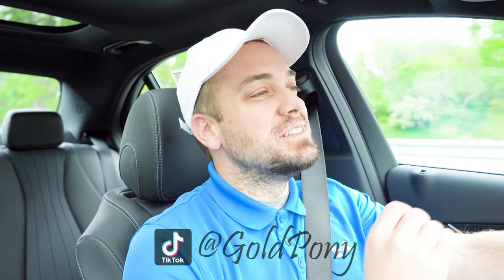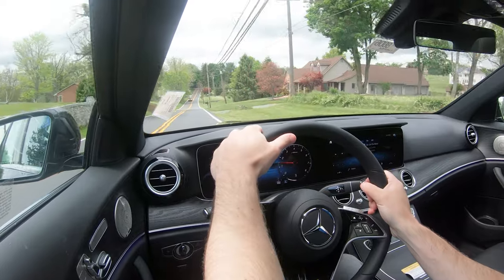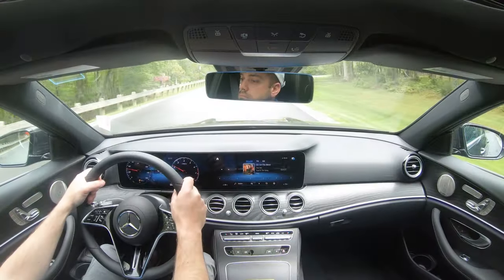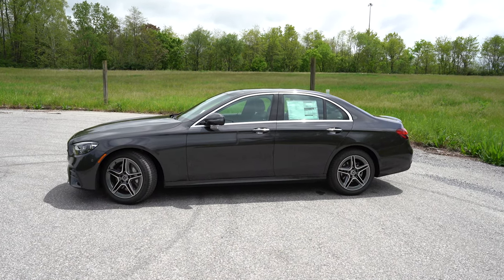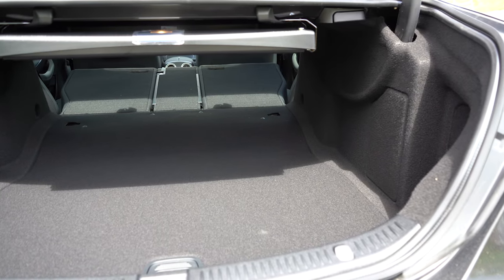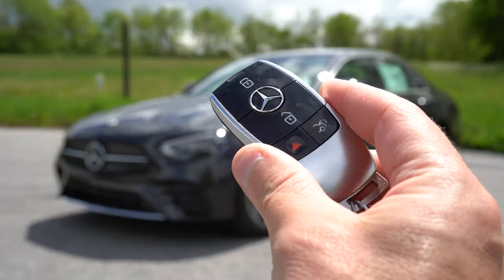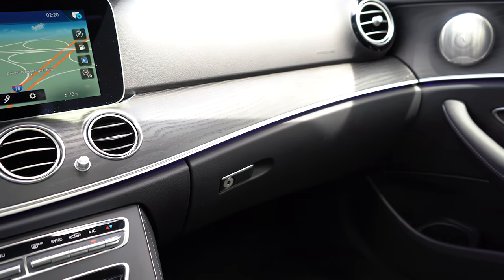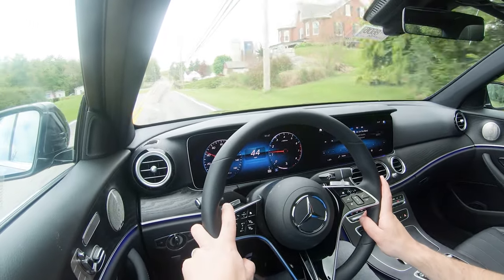2022 Mercedes Benz E 350 Review | The Best E-Class Ever!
In this video I'll go for a test drive & completely review the NEW 2022 Mercedes-Benz E 350! I'll test out acceleration, braking, steering feel, cargo space, rear legroom, sound system, exhaust clip & much more!

Big thanks to Mercedes-Benz of Hagerstown in Hagerstown, MD for allowing me to check out the NEW 2022 Mercedes-Benz E 350! For more information on their inventory please feel free to visit their website below!